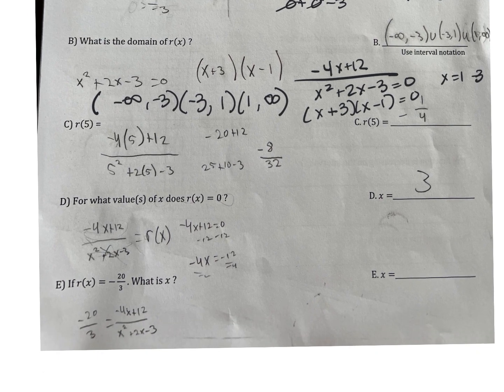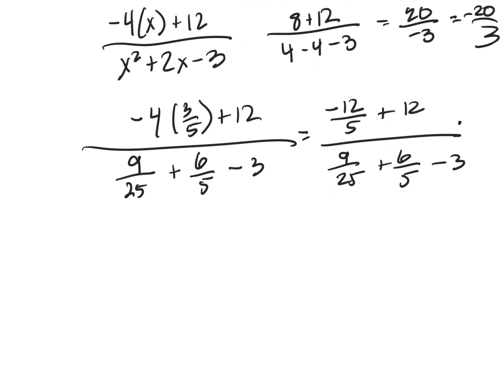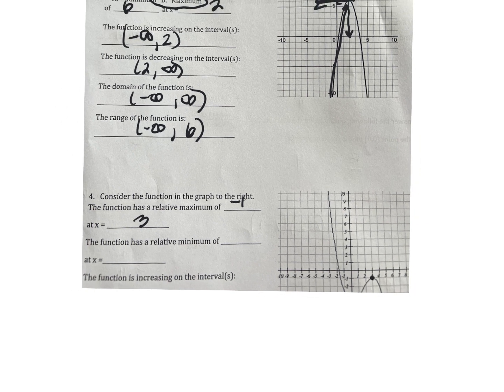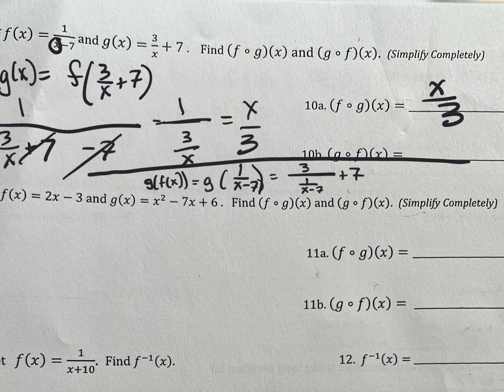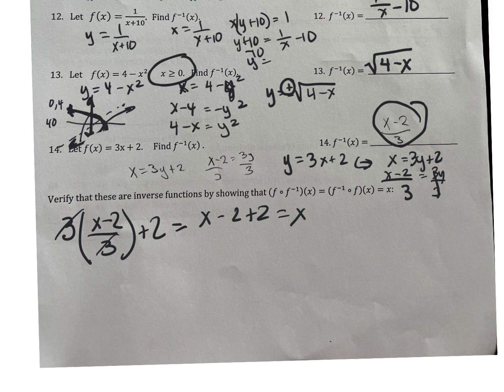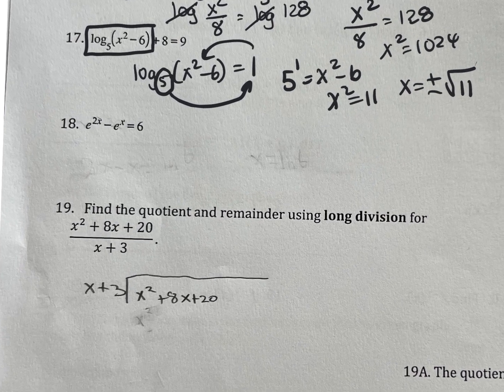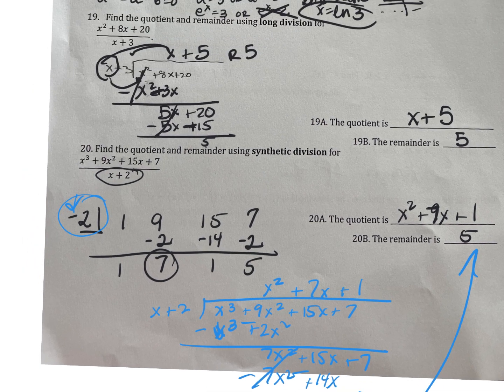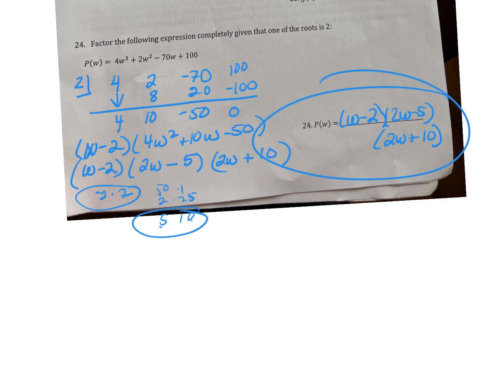final exam review key math 111